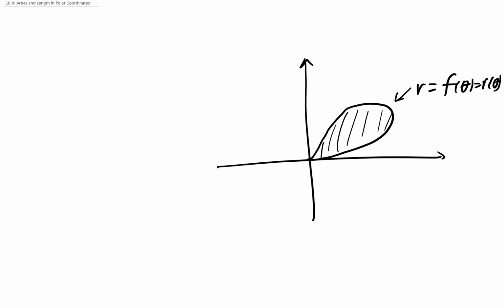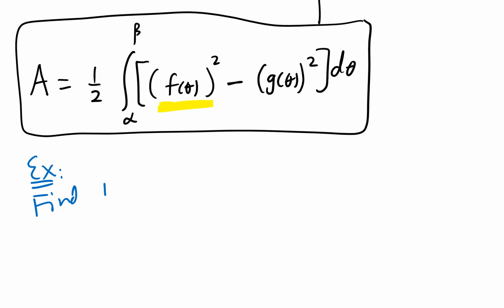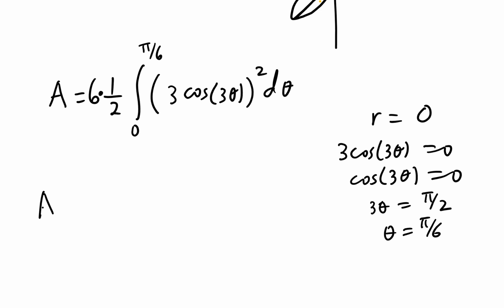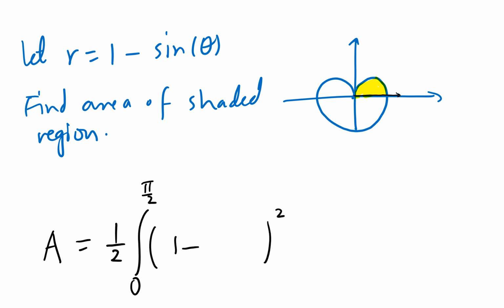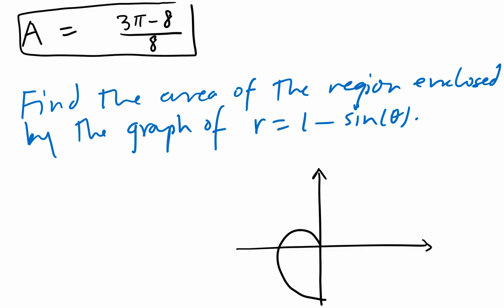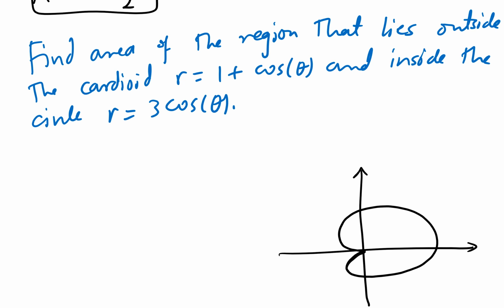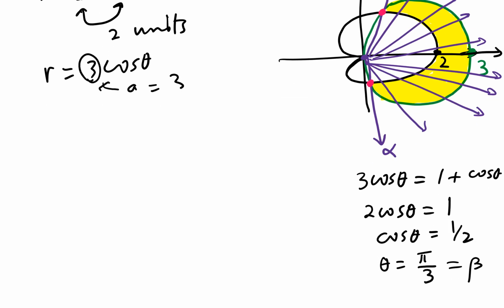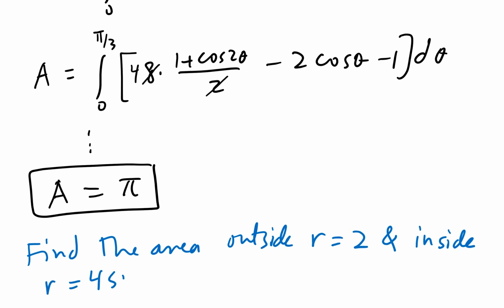Math 3B Section 10.4: Areas and Arc Length Part 1